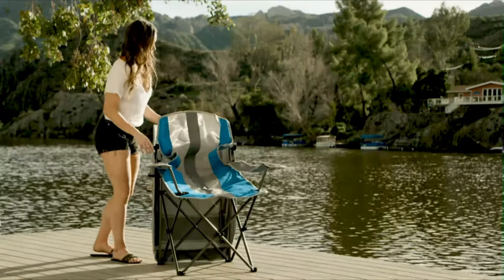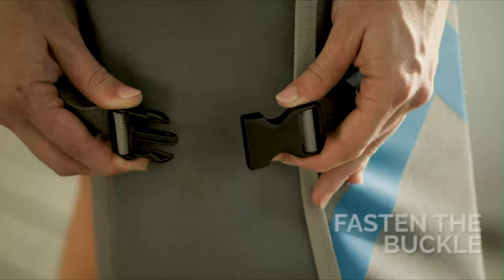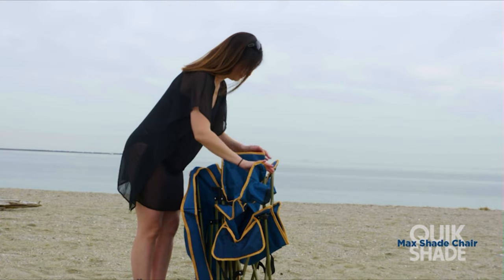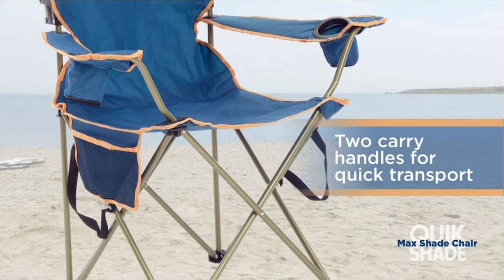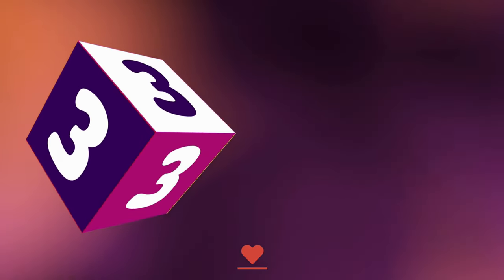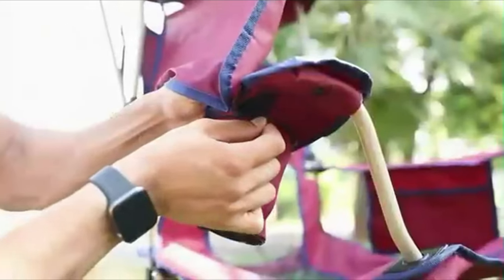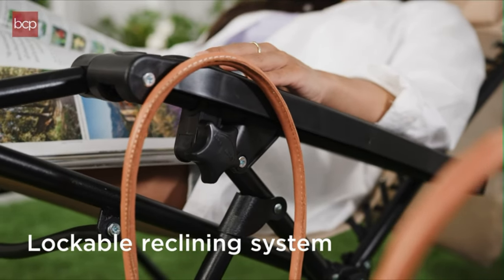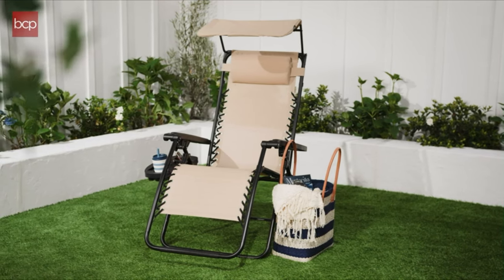Top 5 Best Beach Chair With Canopy Shade 2023 Foldable Canopy Chair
Here Is The List Of Beach Chair With Canopy Shade 👇👇

Number 1
Number 2
Number 3
Number 4
Number 5

00:00 Introduction
00:31 Kelsyus Original Foldable Canopy Chair
01:49 Quik Shade MAX Shade Chair
03:20 Camping Brothers Chair with Shade Canopy
04:31 Goplus Zero Gravity Folding Lounge Chairs
05:23 Sport-Brella Beach Chair with Umbrella